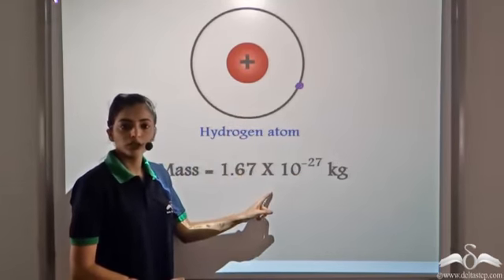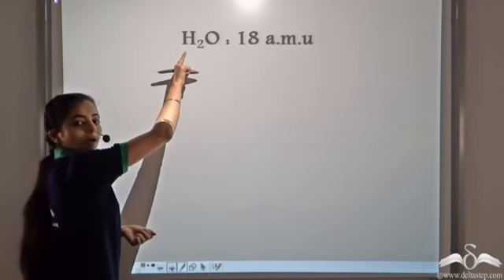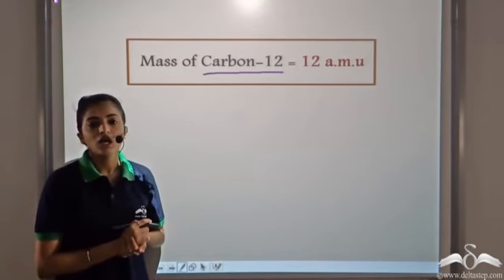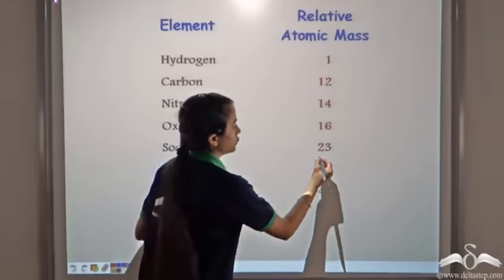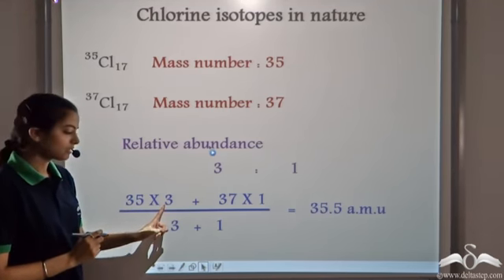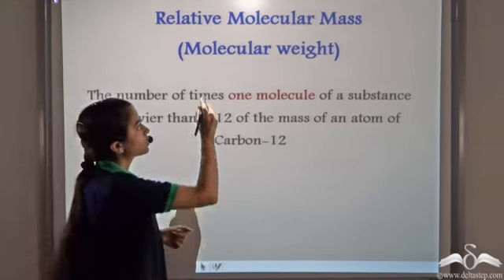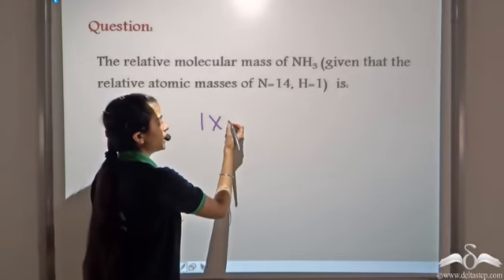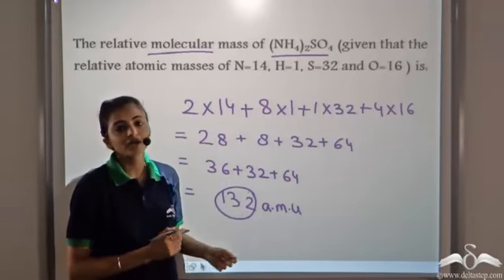Relative Atomic Mass and Molecular Mass | Mole Concept | Class 9 | CBSE | NCERT | ICSE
Understand the concept of relativeatomicmass and molecularmass under moleconcept and practice numericals. FREE Registration or install our mobile app

Salient features of the app:
• 5000 amazing lectures across English, Maths, Science and Social Science.